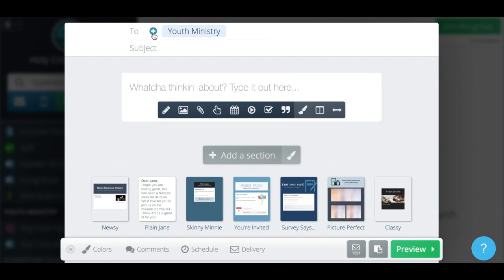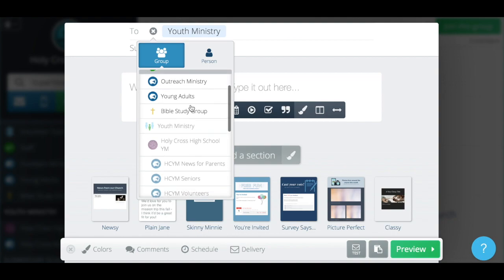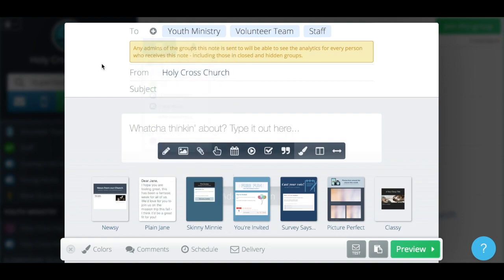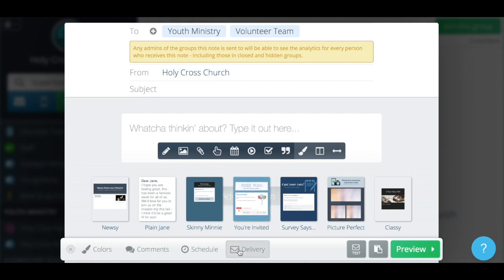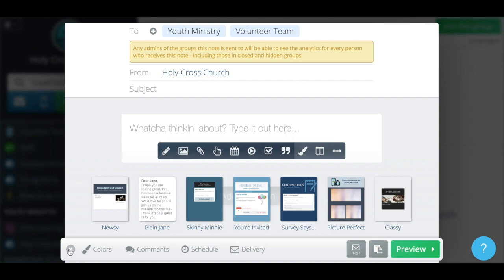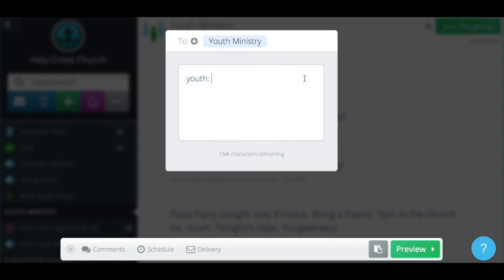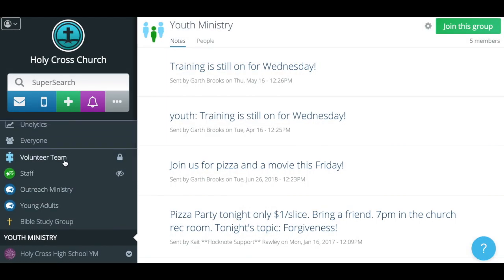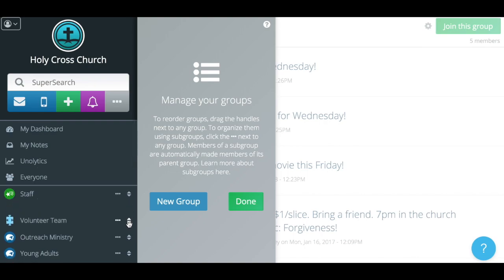Sending a Note to Multiple Groups in Flocknote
Learn how to send a note to multiple groups in Flocknote.